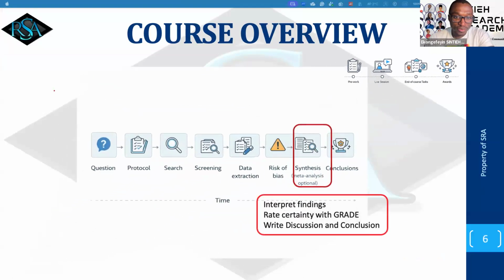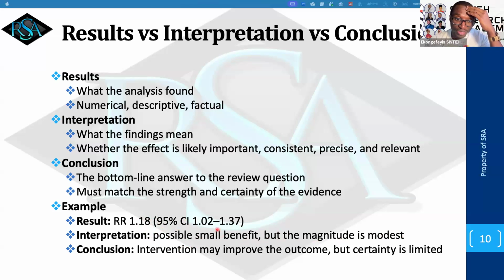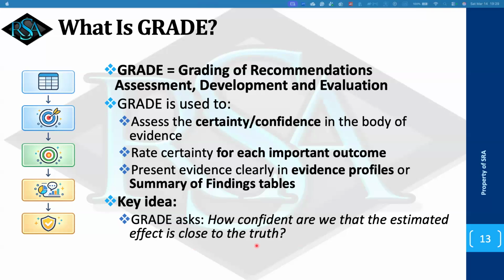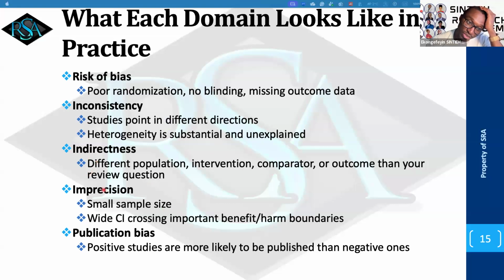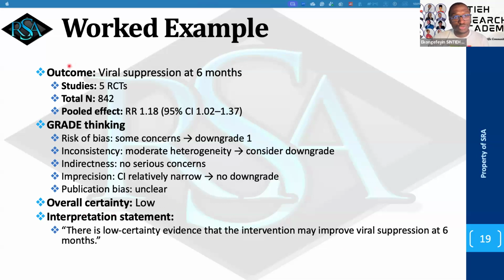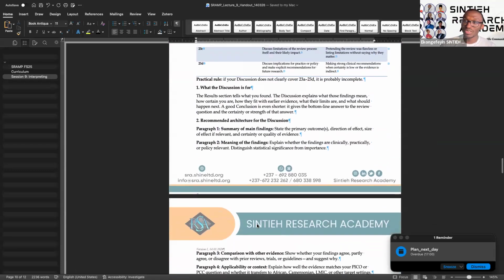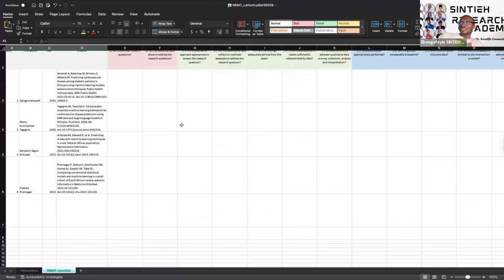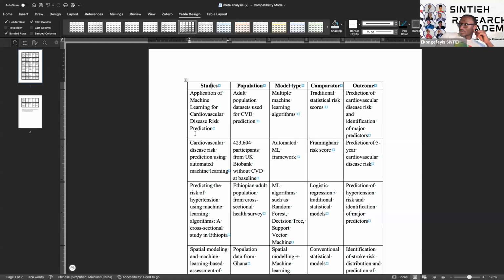SRAMP25 : Session 9: Interpreting Results, Conclusions, and Introduction to GRADE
Sintieh Research Academy Mentorship Programme FS25 :
Session 9: Interpreting Results, Conclusions, and Introduction to GRADE
Session Focus:
Now we know how to bring our results together, this session is about interpreting what they mean in context and assessing the overall certainty of evidence. We introduce the GRADE approach for rating confidence in the cumulative evidence and discuss drawing actionable conclusions without overstating findings.
Learning Outcomes:
By the end of Session 9, participants will be able to:
1. Distinguish between results and interpretation (what those findings imply for the research question, practice, or policy).
2. Identify the factors that affect confidence in the overall evidence.
3. Use the GRADE criteria to rate the quality of evidence for key outcomes.
4. Create a simplified Summary of Findings (SoF) table for their review of the main outcome(s).
5. Articulate the limitations of their review and evidence (both at study-level and review-level.
6. Formulate conclusions and recommendations appropriately.

® SRA 2026